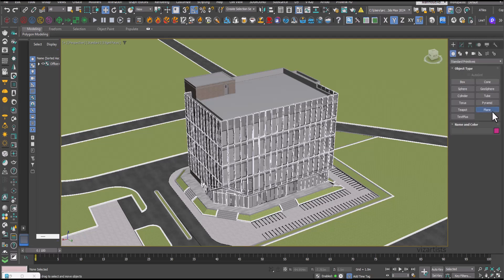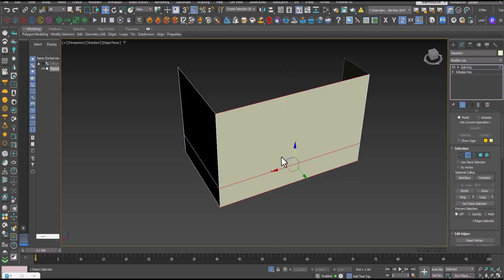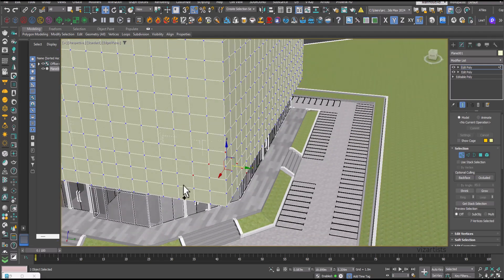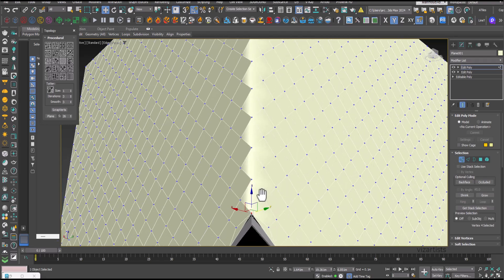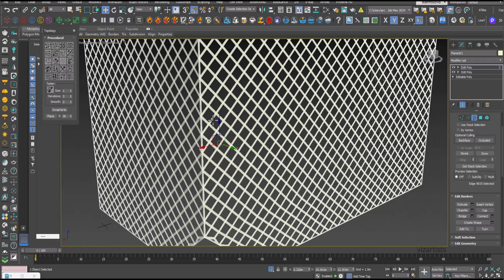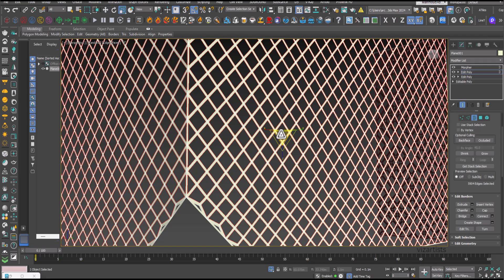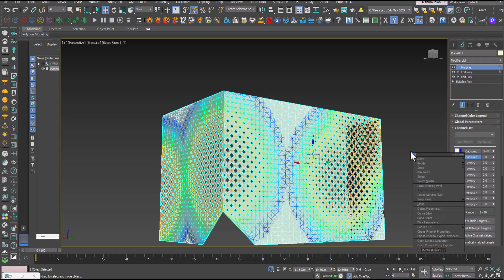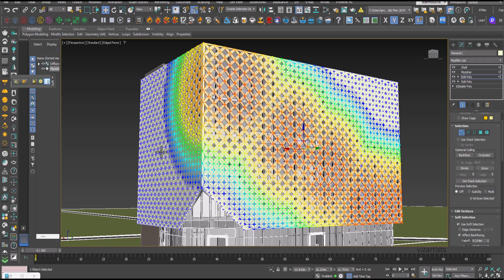3ds Max Tutorial: Create Dynamic Parametric Facades with Morpher Modifier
Unlock the power of parametric design in architecture with this 3ds Max tutorial! Learn how to use the Morpher modifier to create flexible, dynamic building facades that can adapt and change with just a few clicks.